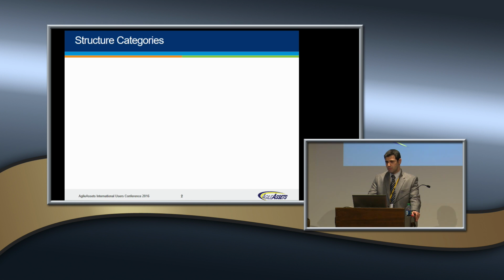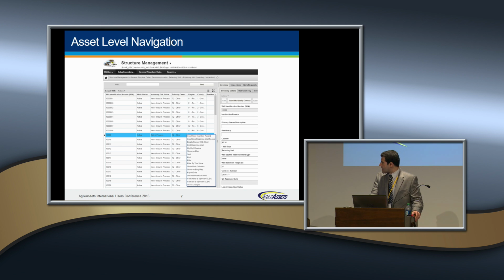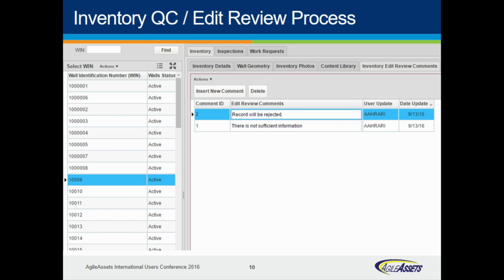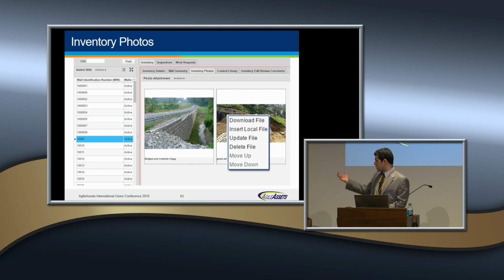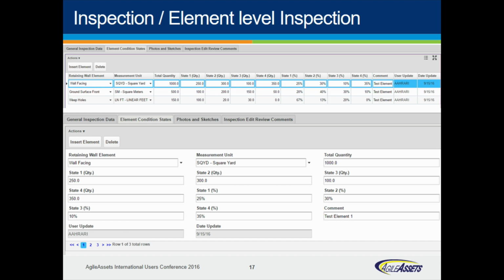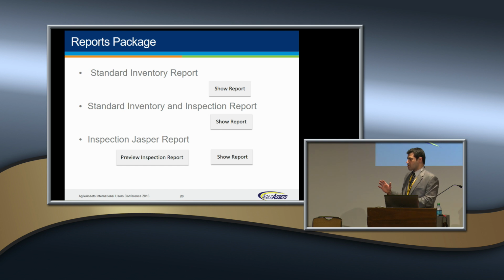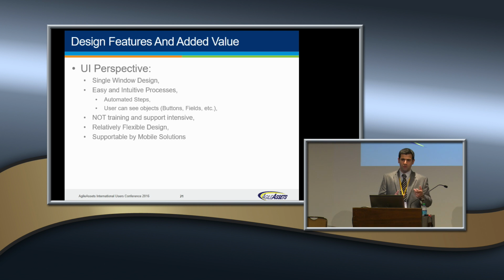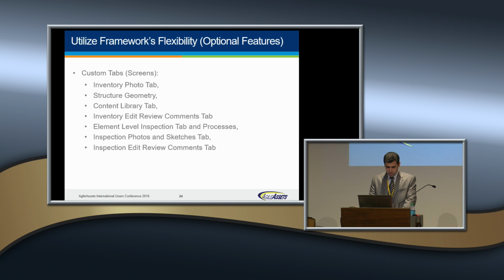S25 A New Compact Asset Inventory and Inspection Framework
AgileAssets typical clients manage a wide variety of asset types ranging from pavement sections, large bridges, and retaining structures to signs, signals, guardrails, etc. Additionally, the size of operation and therefore the quantity of assets managed varies significantly among clients (Ranging from a county size operation to an entire state operation). Therefore, replicating the same extensive asset management framework, which is designed for managing more complex assets (i.e. bridges) and larger operations (State operation) for all asset types and all organization sizes is not the optimum choice from a cost and functionality standpoint. This especially becomes more evident in dealing with less complex and less sensitive assets.

To bridge this gap, AgileAssets has developed a new compact asset management framework. This framework while compact, provides all required functionalities, is flexible and extendable if/when needed, is easy and intuitive to use and finally is cost efficient to mass replicate for large number of less complex asset types and/or for clients with different organizational sizes. In this session, the framework customized for NYSDOT (New York State Department of Transportation) for managing retaining structures (i.e. retaining walls, gabions, etc.) will be show cased.

Presenter:
Amir Ahrari, Ph.D.
Consultant
AgileAssets Inc.